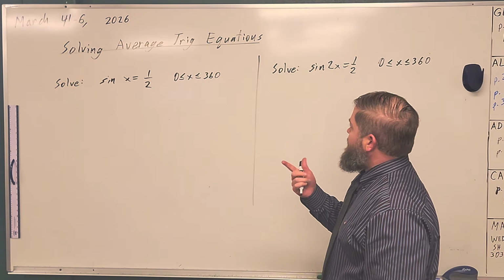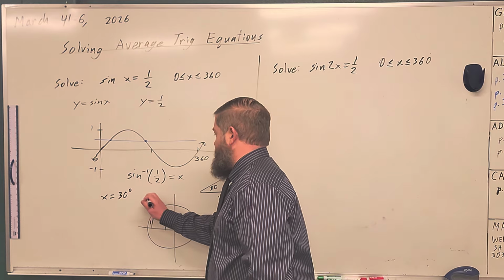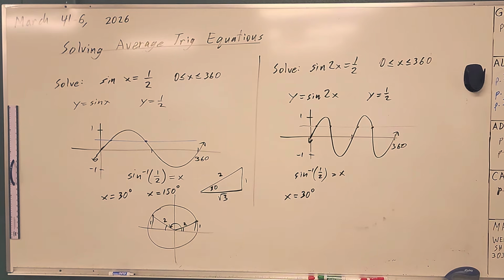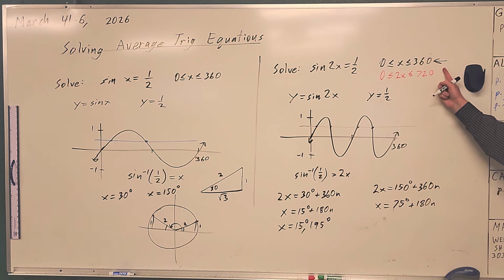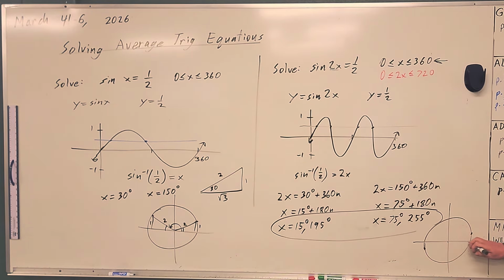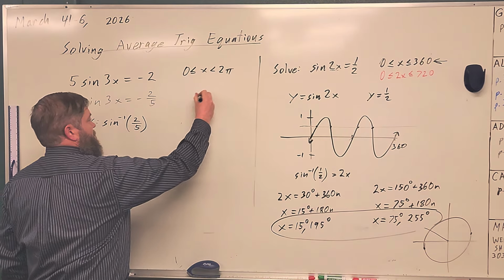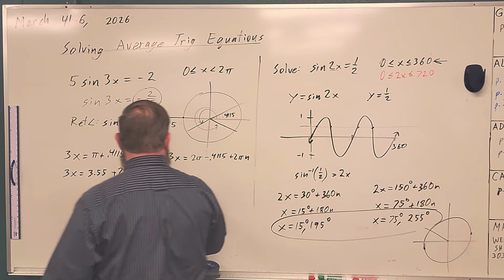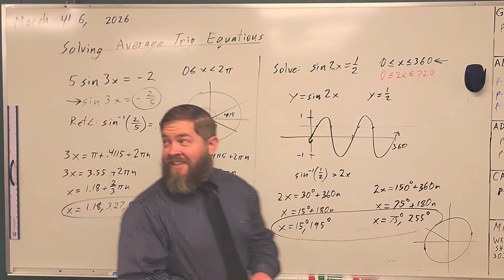How to Solve Sine Equations (sin x = 1/2, sin 2x = 1/2, 5sin(3x) = -2)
Struggling with solving sine equations? In this video, I walk you step-by-step through how to solve:

✔ sin(x) = 1/2
✔ sin(2x) = 1/2
✔ 5sin(3x) = -2

You'll learn how to:
- Use the unit circle and sine graph to help visualize the answers
- Handle multiple angles like 2x and 3x
- Find ALL solutions (not just one!)

This is perfect for Algebra 2, Precalculus, and Trigonometry students preparing for tests or homework.

⏱ Timestamps:
0:00 sin(x) = 1/2
3:30 sin(2x) = 1/2
11:16 5sin(3x) = -2

📌 Pro Tip: Always check for multiple solutions in trig equations!